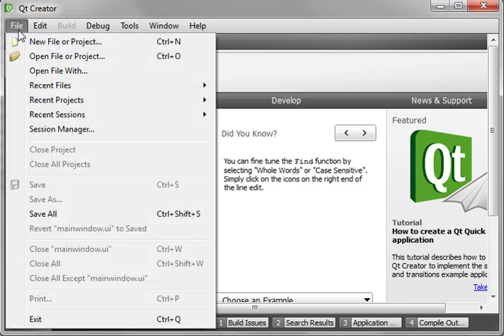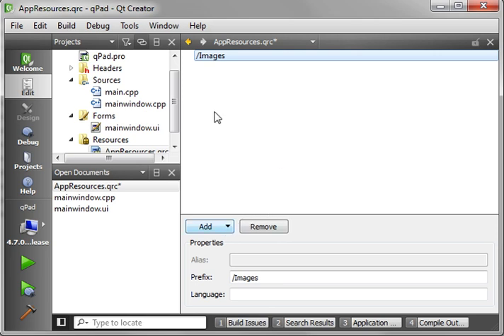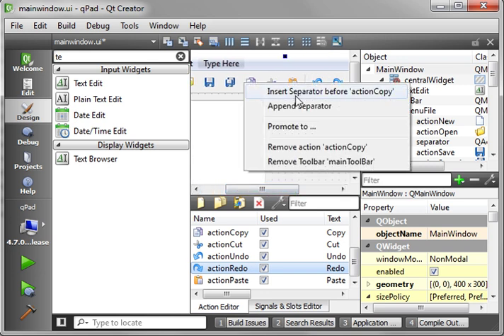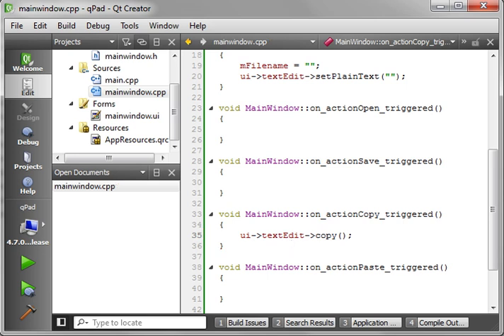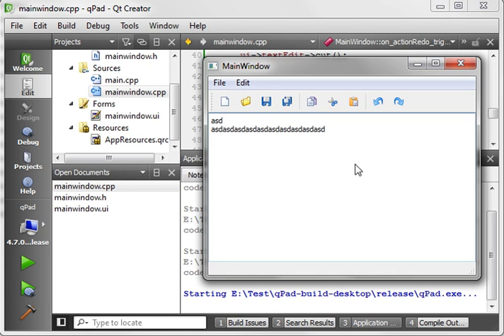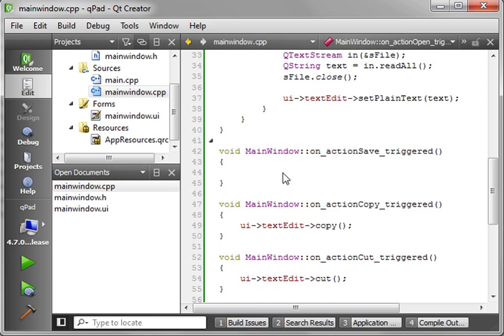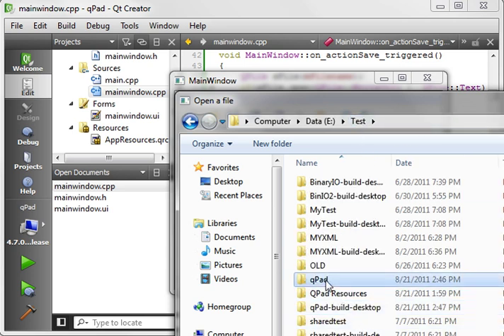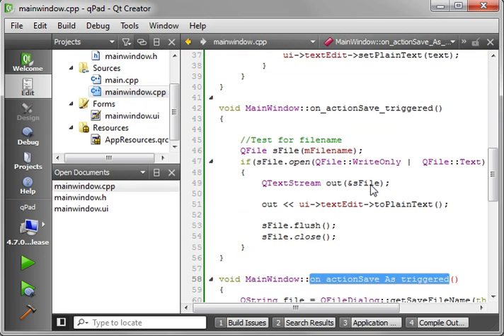C++ Qt 91 - Simple Application - NotePad